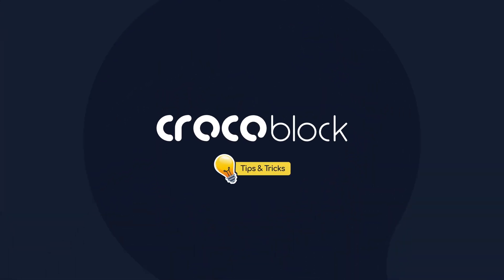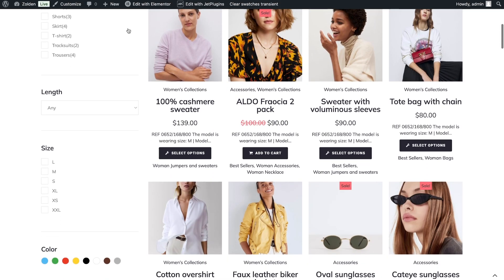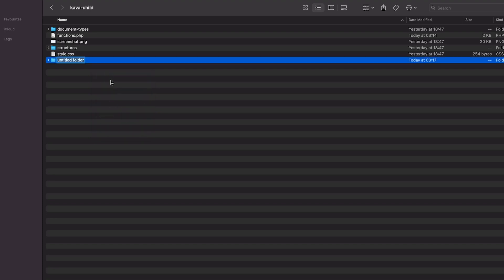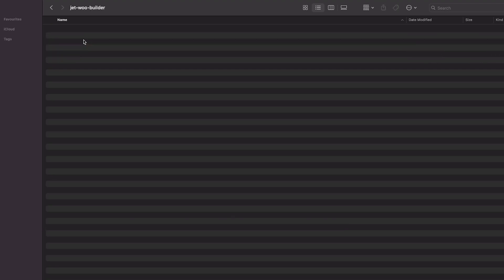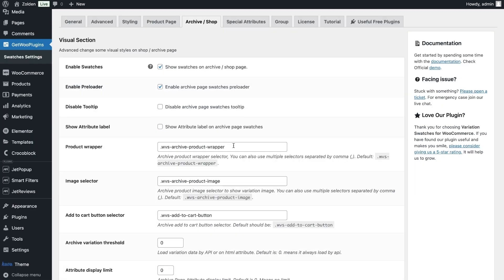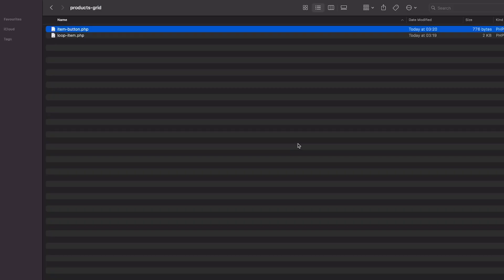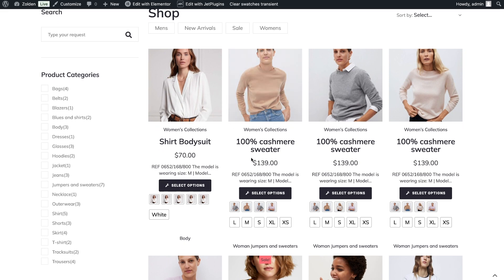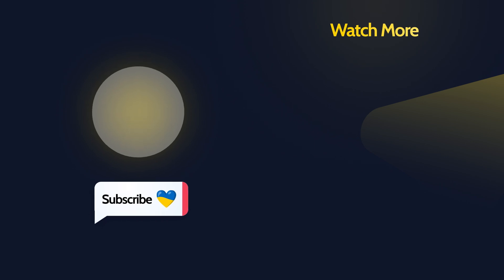How to Add Variation Swatches for WooCommerce | JetWooBuilder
See how product swatches can improve your WordPress eCommerce store! This video focuses on using JetWooBuilder and WooCommerce plugins to customize shop and product pages for easier variation selection.

Call the function show_archive_page_swatches from the woo_variation_swatches object to enable swatches on WooCommerce archive pages.

► TIMESTAMPS
00:00 Introduction
00:13 Required Plugins Overview
01:07 Accessing Website Files
02:12 Configuring Popup Settings
03:56 Final Result